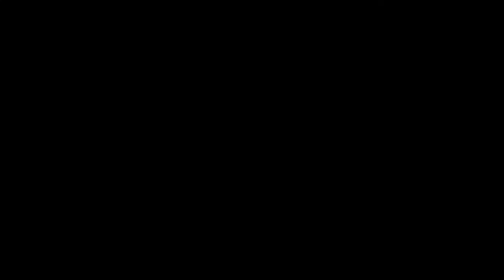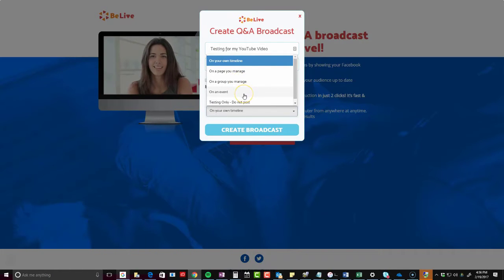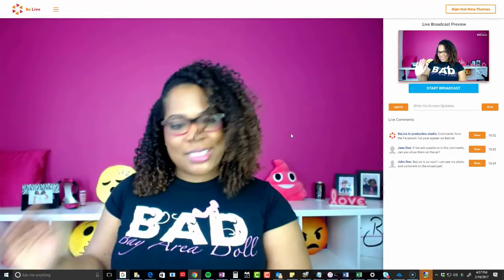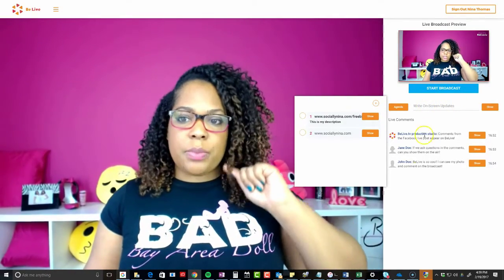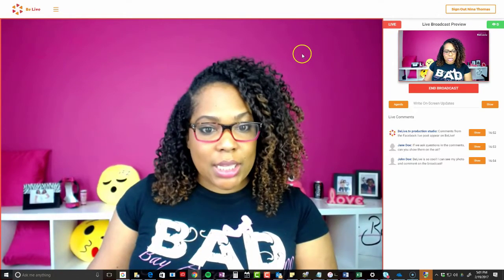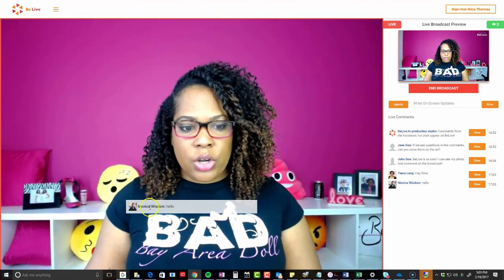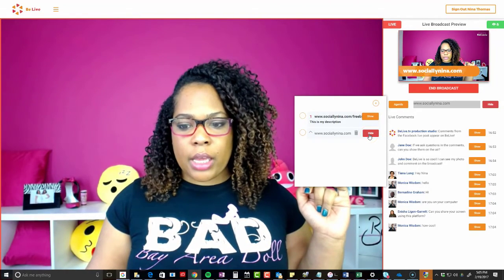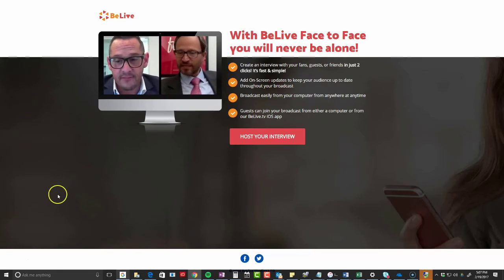Facebook Desktop Live Stream - How to Broadcast from your Desktop | BeLive.TV | Be Live TV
Facebook Desktop Live How to Broadcast Live from your Desktop to Your Group | BeLive.TV | Be Live App

Learn how to go live in your Facebook Group from your desktop webcam. No more recording Facebook Live videos from your phone. You can now use the BeLive.TV app to live stream in your Facebook Groups, live broadcast to your Facebook personal page or Go Live from your Facebook Business page. and all from your Desktop. The BeLive TV app allows you to show questions from your live broadcast on the screen as you answer them, pre -load agenda or other text for your live stream or pre-schedule your live stream in your Facebook Groups. But wait there's more lol... no but really, you can now Live Broadcast an interview or co-host a discussion. Check out the BeLive.TV app. Keep in mind that it is Beta so you may run into some snags here and there. Just report them and keep it moving.
Oh and just in case you're wondering, yes this is much much easier than using OBS to live stream. However, OBS has a lot more features.  If you're not a tech buff, I would start here.